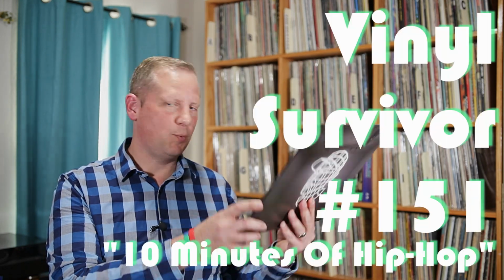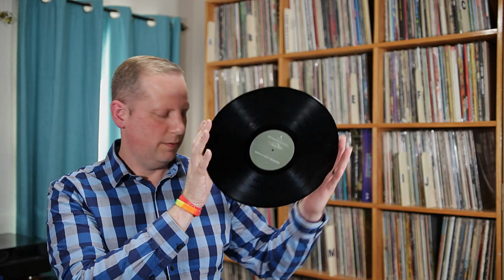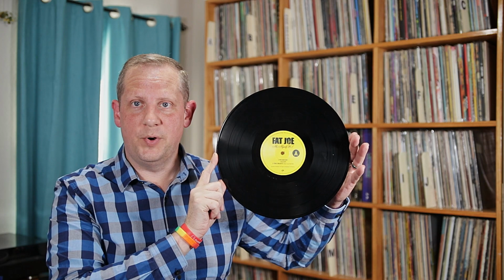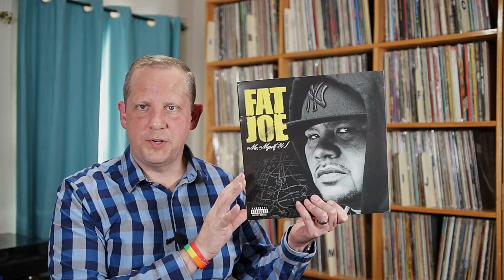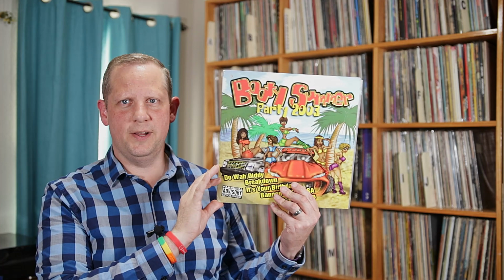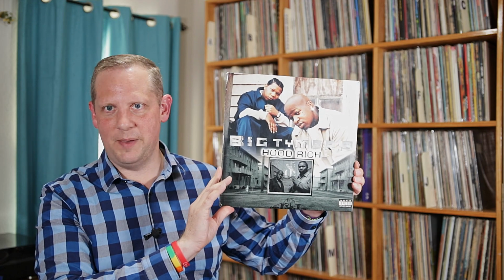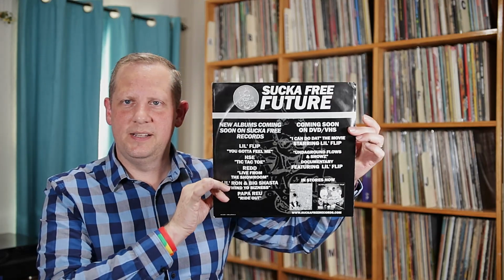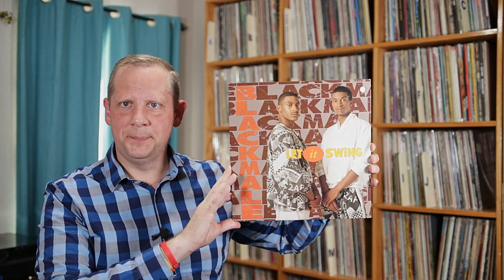Vinyl Survivor #151, 10 Minutes 10 Albums Hip-Hop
Episode #151 of The Vinyl Survivor. The Vinyl Survivor show is about my journey to constantly explore new music. I show 10 albums I have recently listened to.  Sometimes they are new releases, and sometimes they are vintage finds pulled from my "inbox" of vinyl I have purchased but haven't had the chance to clean and listen until now.  I give a brief review of each album and let you know if they are destined to stay in my permanent collection of if they are going to be voted off the island!

Would you like to be exposed to even more great music in the vinyl format?  Check out the internets best record of the month club!  Vinyl Me Please!

Link To My Discogs Store, collector quality items that I don’t keep usually end up for sale here: